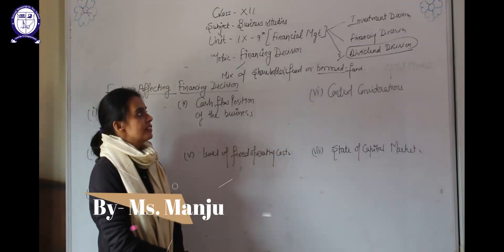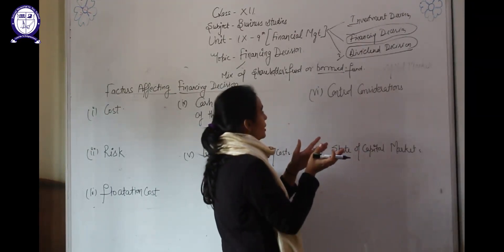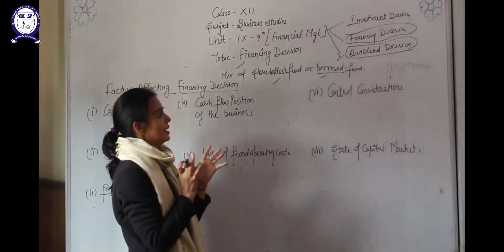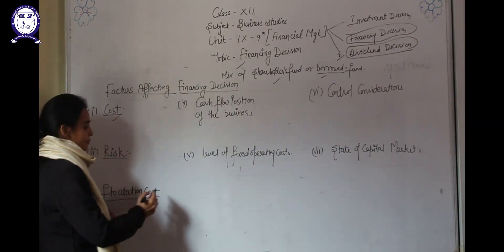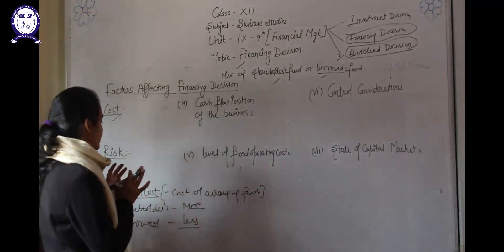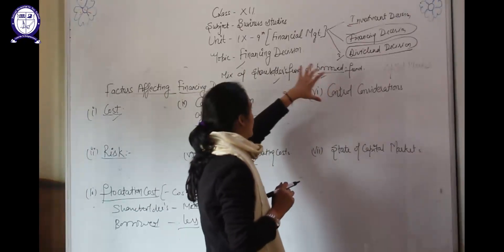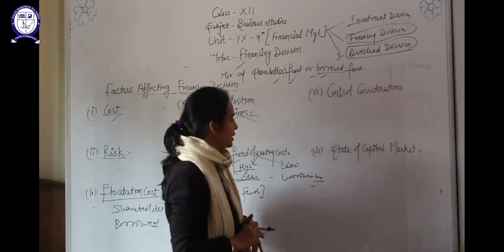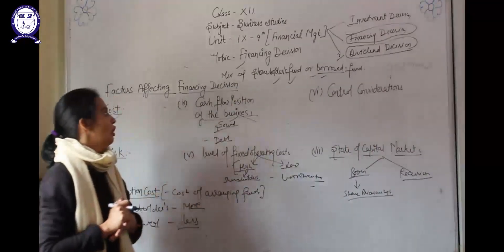Class-XII Unit-9 Business Studies (Financing Decision)